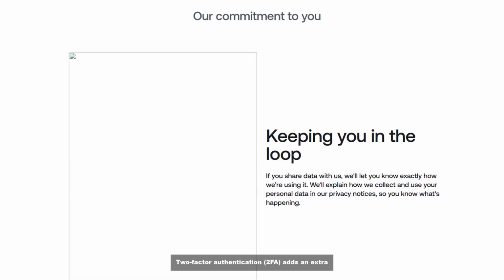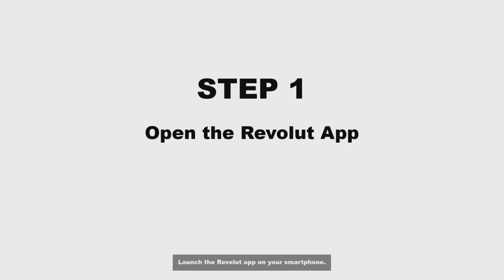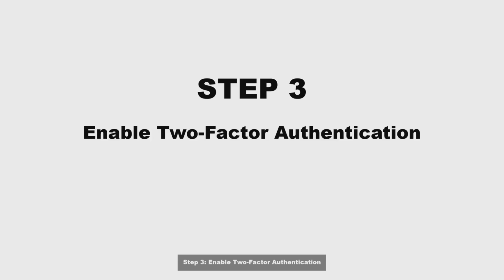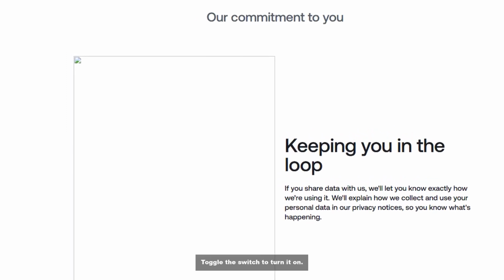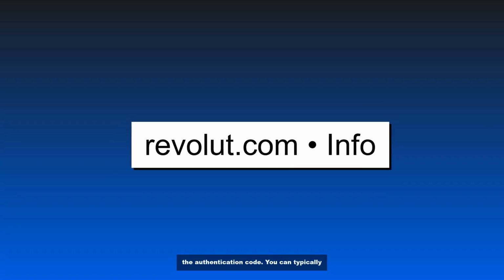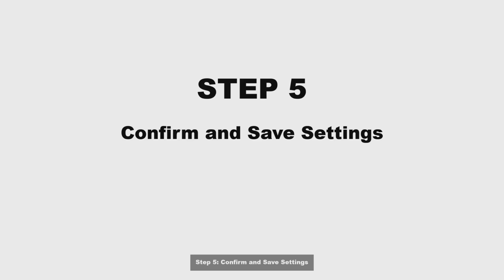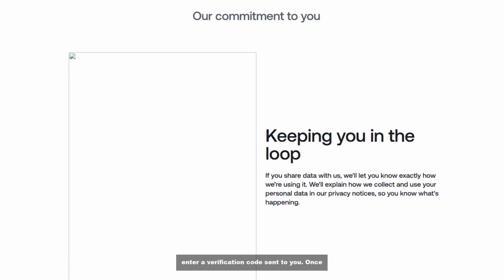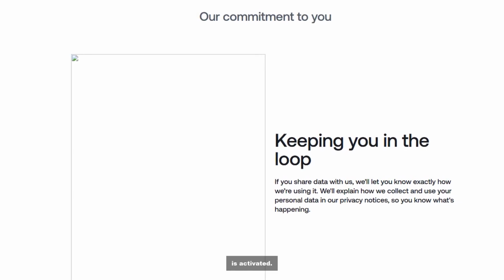How To Turn On Two Factor Authentication For Revolut 2026 (QUICK FIX)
In this video, learn how to turn on two factor authentication for Revolut 2026 (QUICK FIX). We’ll guide you through the steps to enhance your account security and protect your financial information.